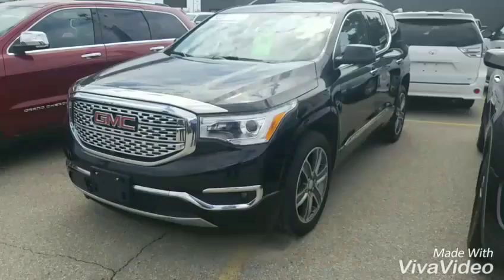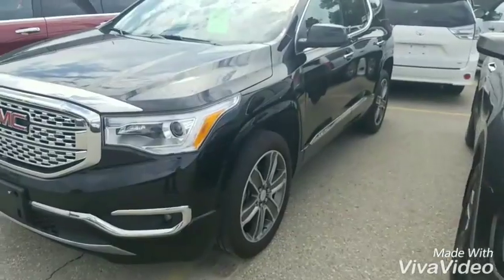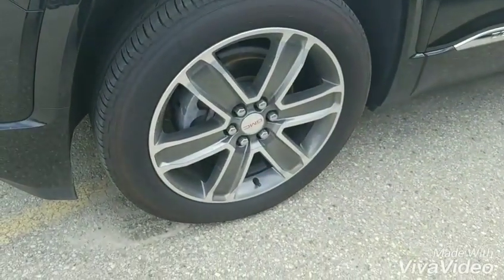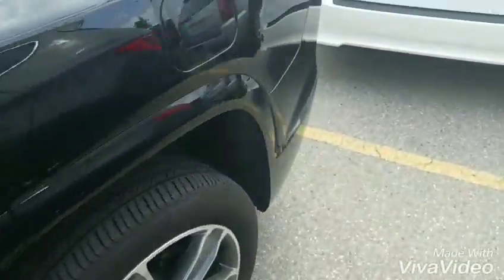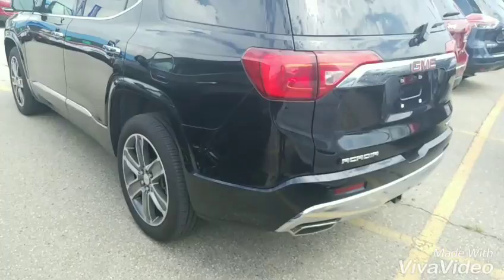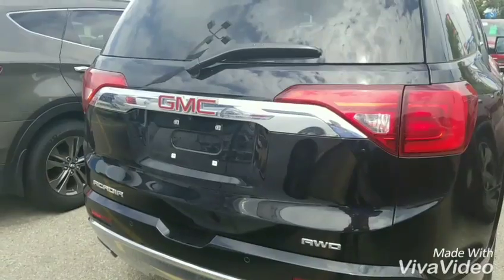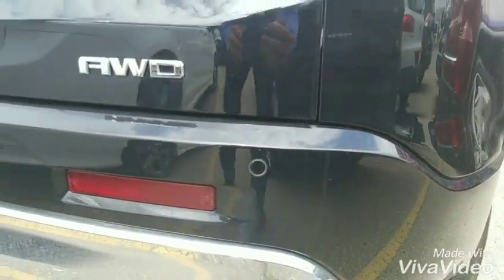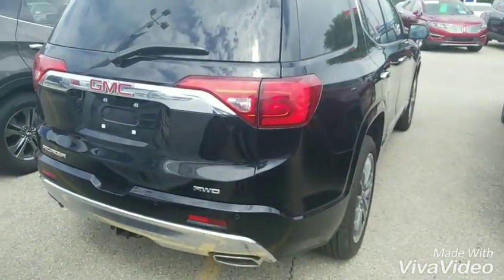2017 GMC Acadia Denali, Loaded!